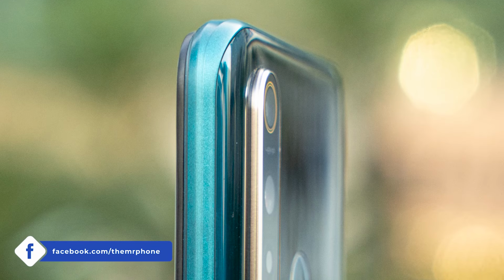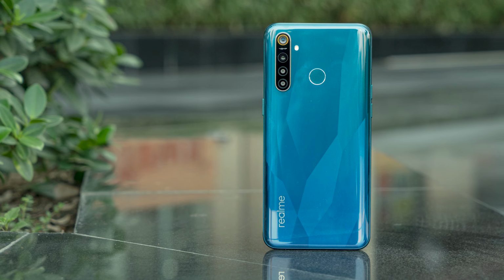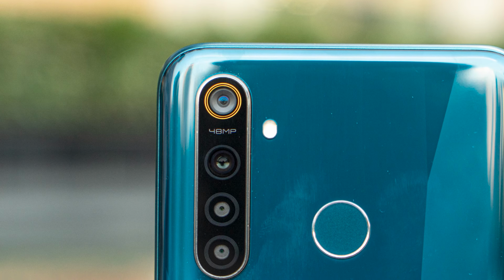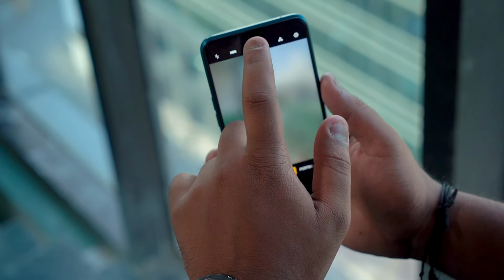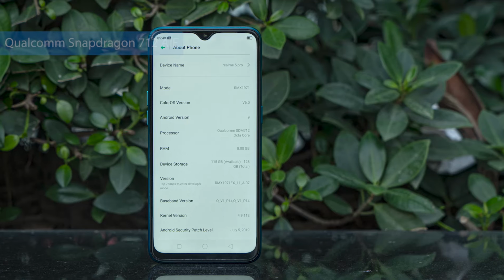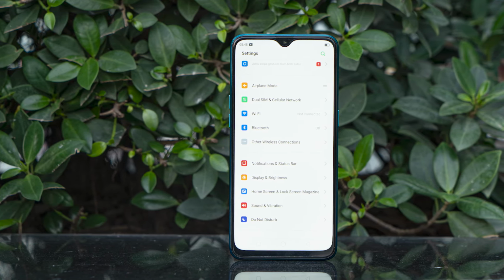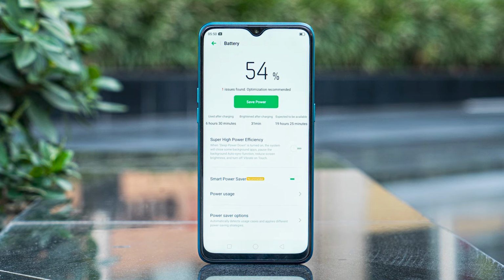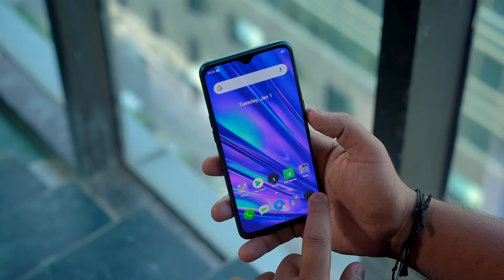Realme 5 Pro Unboxing, Hands-on review, camera samples, and more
Realme 5  and  5 Pro will be the first quad-camera smartphone from the house of Realme.

Host: Sreehari
Editor: Prabhakar